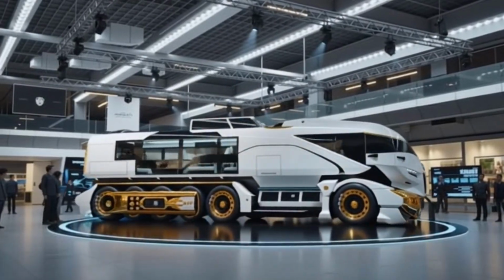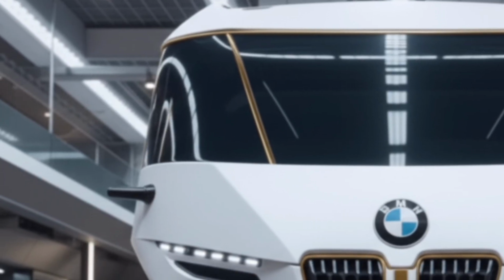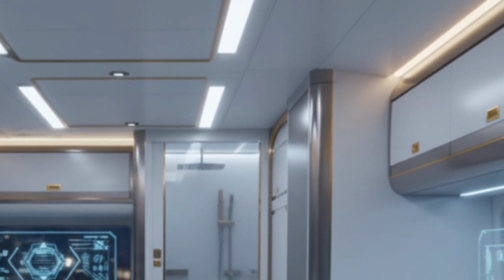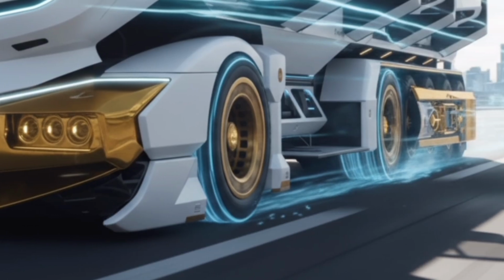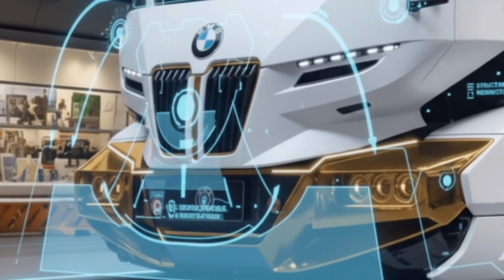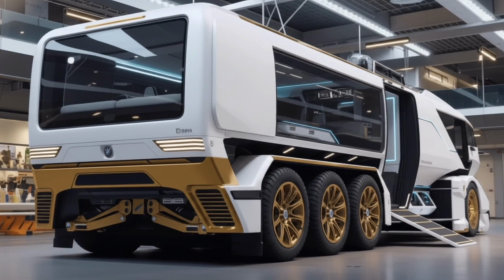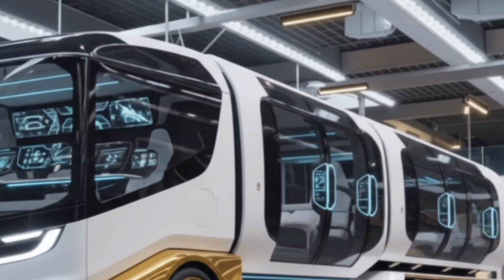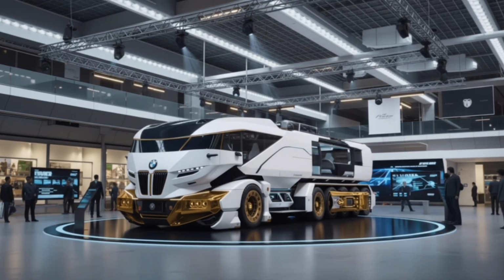2026 BMW Luxury Motorhome Unveiled! This Mobile Mansion Will Break the Internet!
Get ready to witness the most luxurious motorhome ever created. The 2026 BMW Luxury Motorhome is a futuristic masterpiece, combining premium design, smart-glass tech, hybrid performance, and a penthouse-style interior—all on wheels. In this video, we dive deep into its exterior, interior, performance, safety, features, price, and why it’s already being called the “Road King of 2026.” If you love luxury, innovation, and next-level travel, this is the motorhome you must see. Watch till the end—you won’t believe what BMW added inside!

Top 25 Related Titles:
2026 BMW Motorhome First Look—A Luxury House on Wheels
BMW’s 2026 Motorhome Will Change Road Travel Forever
This 2026 BMW Motorhome Interior Looks Like a 5-Star Hotel
The Most Expensive BMW Ever? 2026 Motorhome Review
BMW 2026 Luxury Motorhome Full Tour—Shocking Features Inside
Is This the Future of Travel? BMW 2026 Motorhome
2026 BMW Motorhome vs Luxury RVs—No Comparison
The 2026 BMW Motorhome That’s Breaking the Internet
BMW Just Released a Motorhome That Feels Unreal
2026 BMW Luxury RV—Performance Test and Review
Inside the BMW 2026 Motorhome—You Won’t Believe the Bathroom
BMW’s New Motorhome Is More Luxurious Than Most Homes
2026 BMW Motorhome Price Revealed—Worth It?
This BMW Motorhome Has Technology from the Future
Ultimate Road Trip Vehicle—BMW 2026 Motorhome
BMW Motorhome 2026 Shock Features Exposed
Why Everyone Is Talking About BMW’s 2026 Motorhome
The 2026 Motorhome That Feels Like a Private Jet
BMW 2026 RV Full Breakdown—Design, Speed, Tech
This BMW Motorhome Kitchen Is Nicer Than Real Homes
2026 BMW Motorhome Safety Features Explained
Driving the BMW 2026 Motorhome—Surprising Performance
BMW 2026 Motorhome Exterior Walkaround
The Most Advanced Motorhome Ever Built—BMW 2026
2026 BMW Luxury RV—Complete Technical Overview